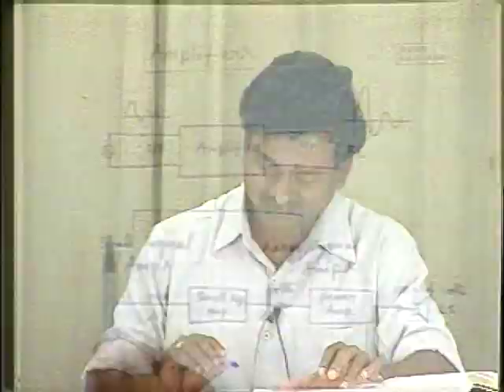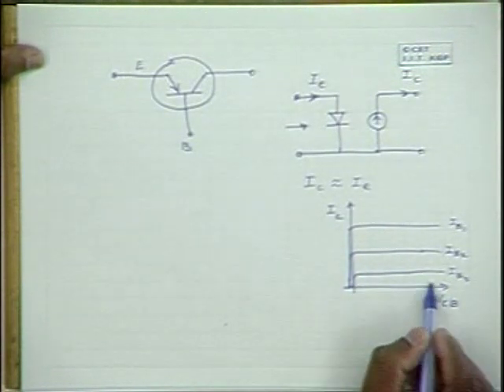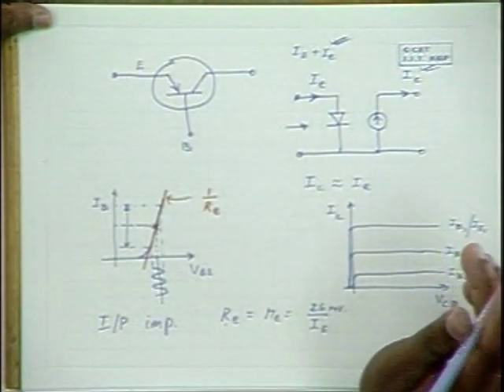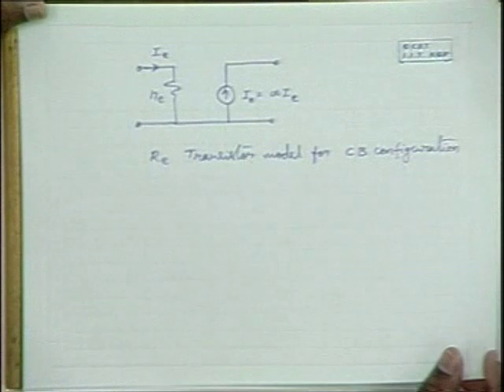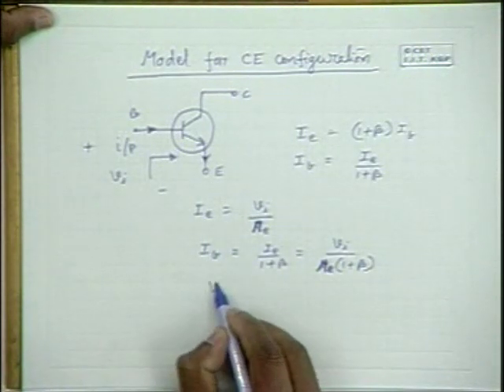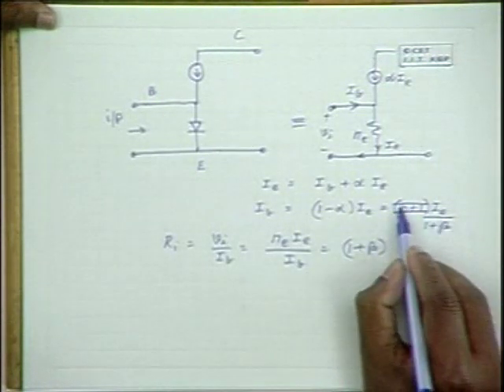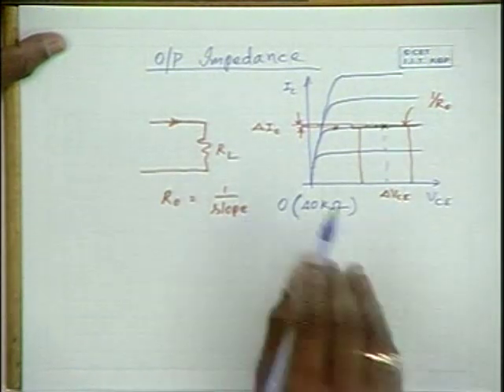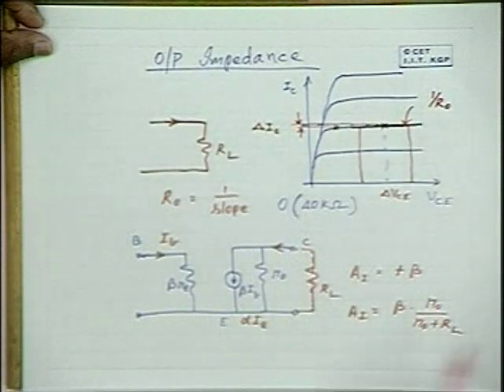RVR BE 20 transistor re model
Video lectures from IIT Professors, not available in nptel, prof.R.V.Raja Kumar, satish kashyap,basic electronics,iitkgp,